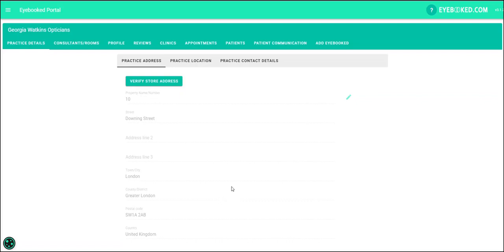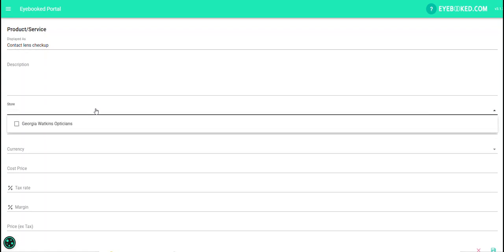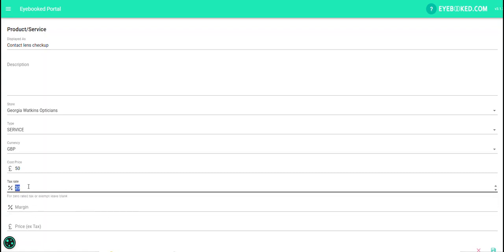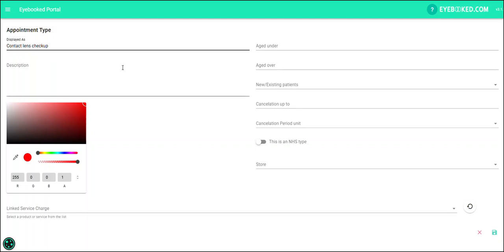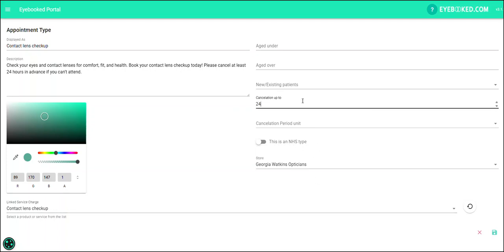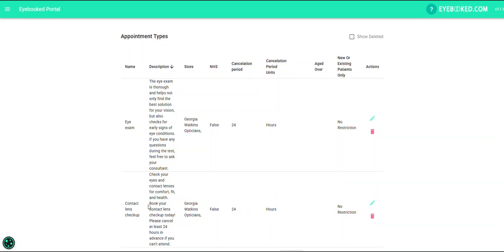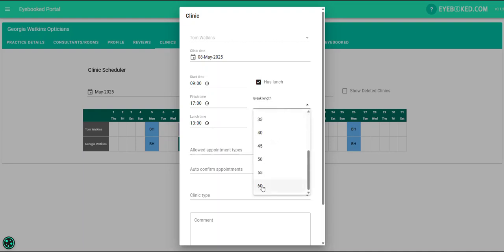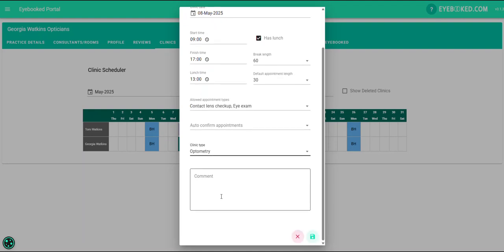How to create a consultant, service charge, appointment type and a clinic